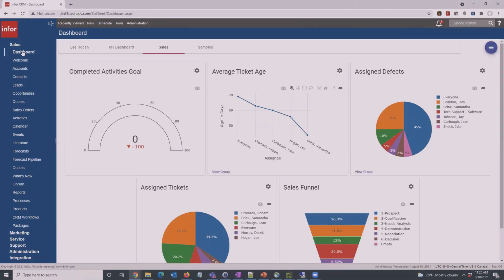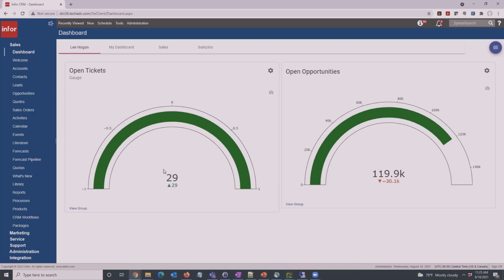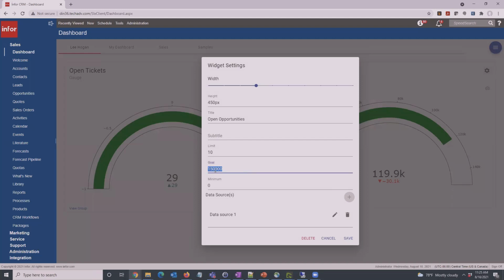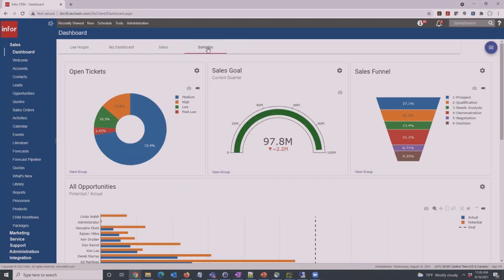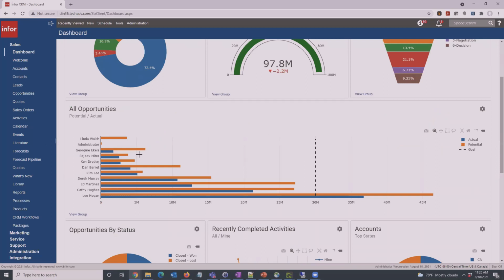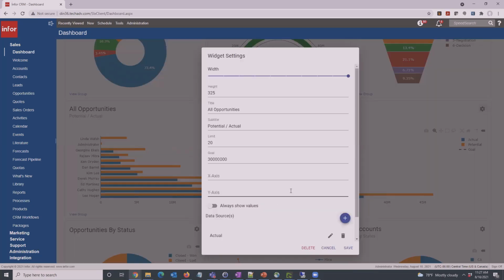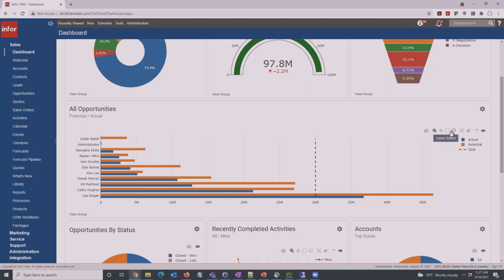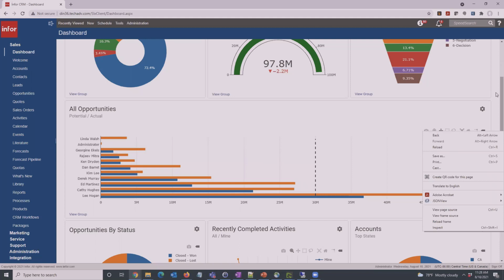Infor 8.5: New Dashboard Features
Infor added some new capabilities to their Dashboards in the 8.5 release. They also added some new chart types. This clip highlights the new dashboard look and feel.